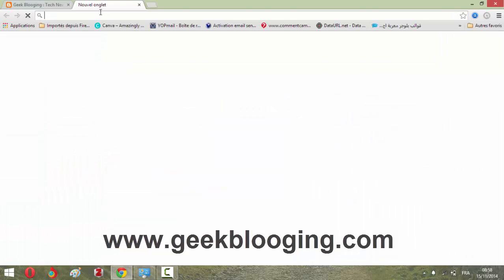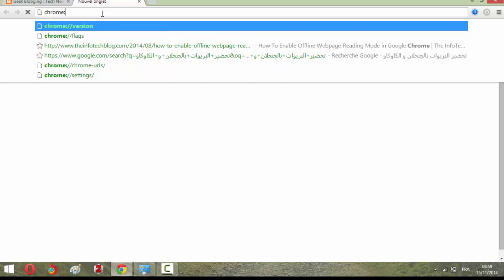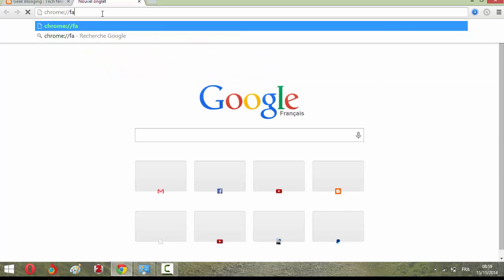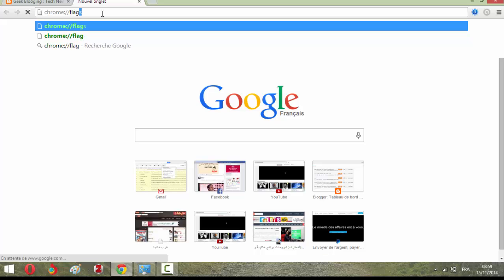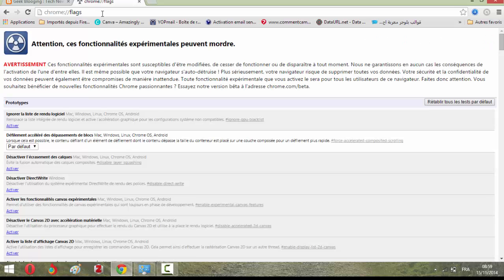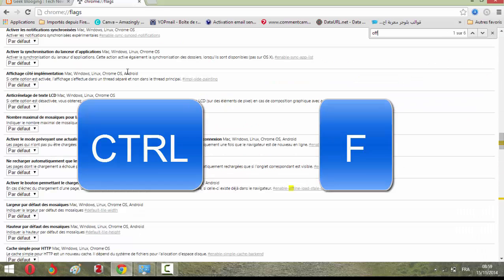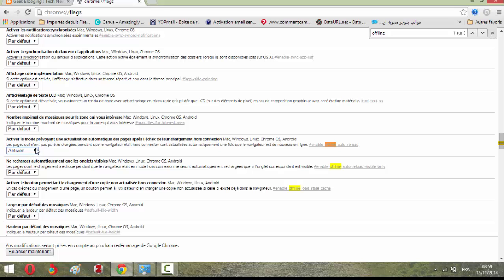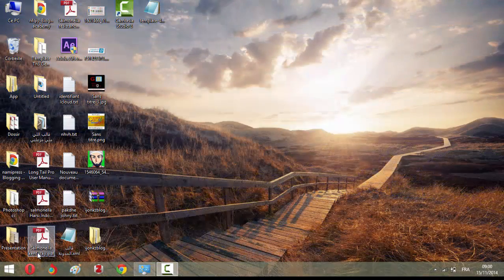How to Browse Websites without Internet | Chrome Offline Browsing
To change google settings go to : chrome://flags

With This Google Chrome Trick, You Can Access Previously Visited Websites Without An Internet Connection. Google Chrome Has A Hidden Feature Called Offline Browsing. This Feature Allows Us To Browse Websites Offline By Using Its Cached Version. So What Is Cached Version?

Whenever We Visit An Any Website, Some Of Its Data Get Downloaded And Stored In Chrome. This Data Includes Website Cache, Cookies, Images, CSS And Javascript Files. So When Next Time We Visit That Website It Will Load Faster As It Won’t Load That Data Again.The Offline Browsing Feature Is Deeply Hidden In Chrome Settings, So Follow The Below Guide To Enable Offline Browsing In Your Chrome Browser.